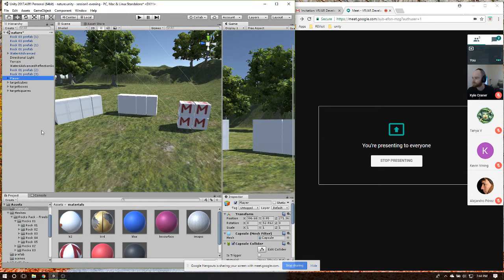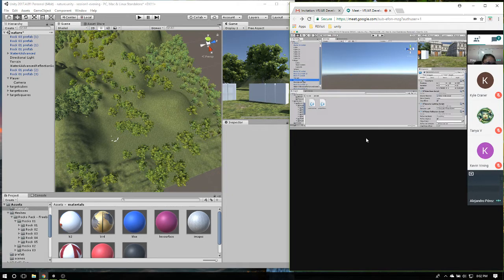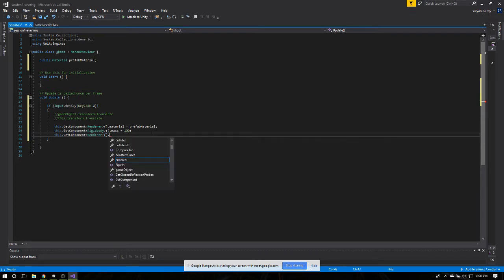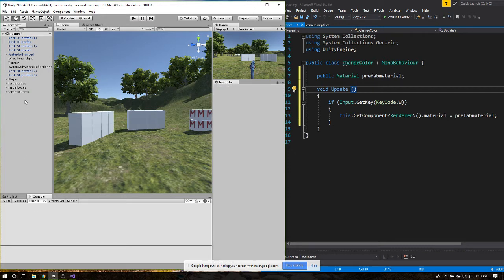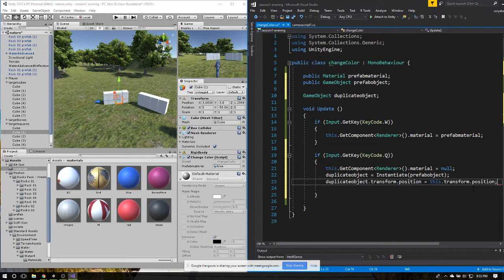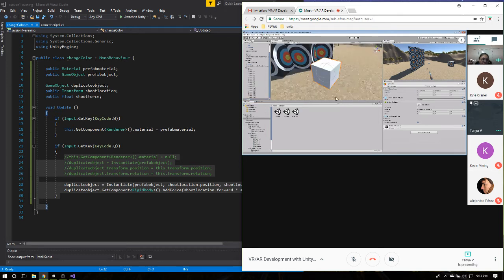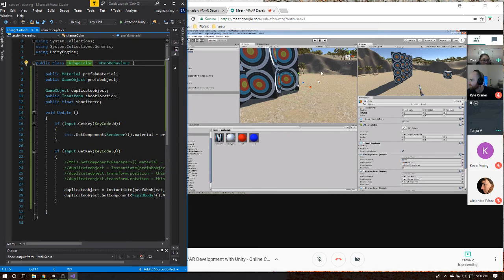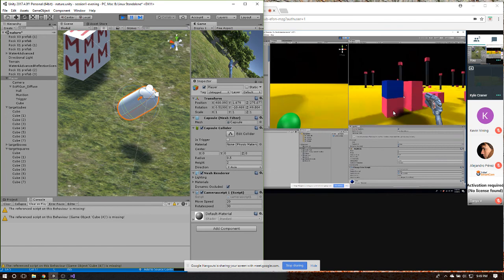April 4 - Session 4